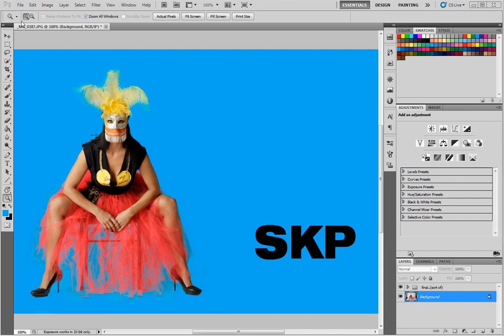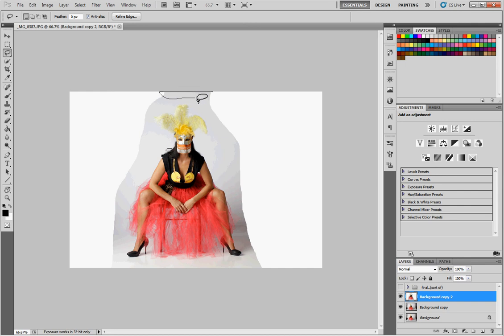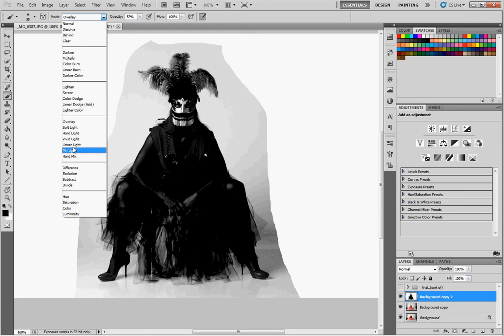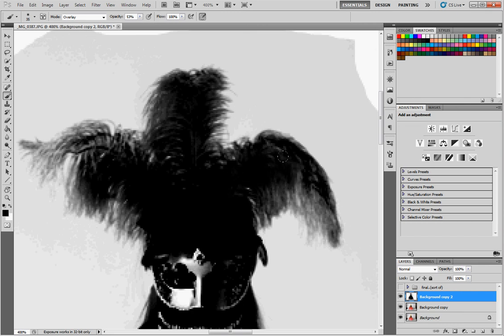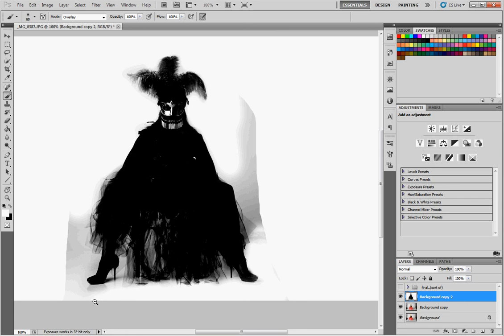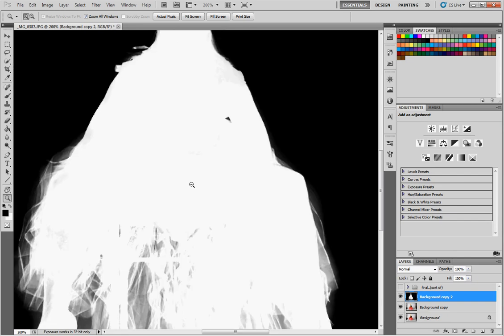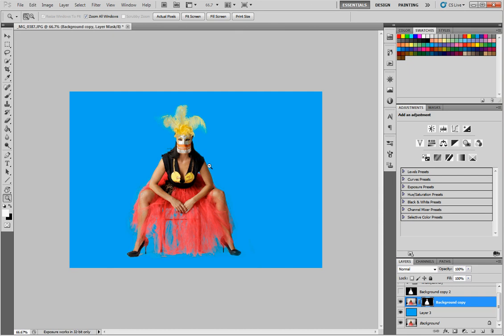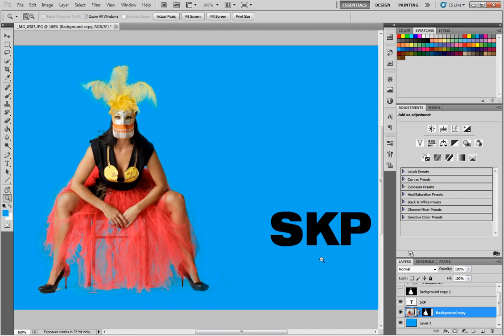Masking hair and soft edges with overlay brush. photoshop tutorial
This masking tutorial helps with hair and soft edges using:
 a black/white adjustment layer
overlay brushing-- this allow for painting in and darkening or lightening (depending on what you foreground and background colors are) one side of you histogram without effecting the other(or minimally effecting it)

Hotkeys tips used during tutorial:

Ctrl+J: copy layer
Ctrl+e: combine layer with layer below
d:       default colors (back as foreground, white as background)
x:        switch background and foreground colors
b:        brush tool
[  , ] (bracket keys) : make brush smaller or larger
g:        paint bucket/ gradient tool
alt+click withing layer mask to activate it